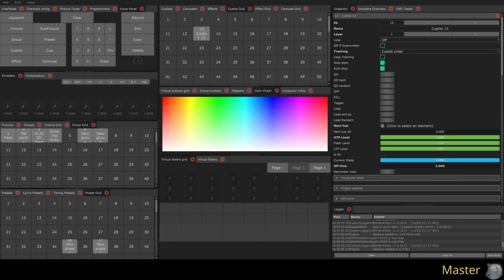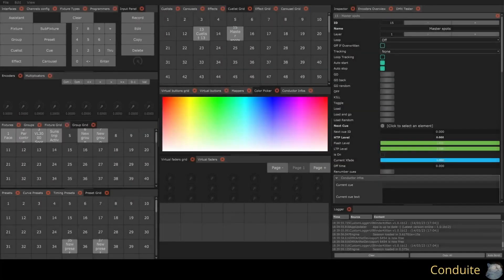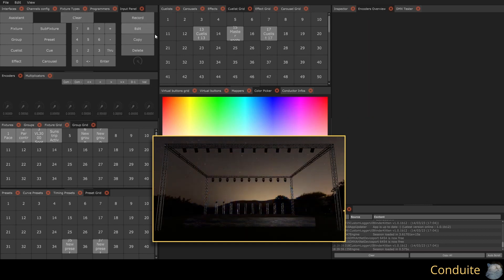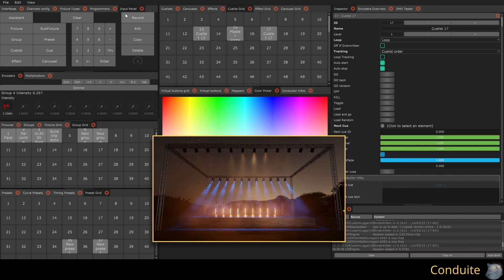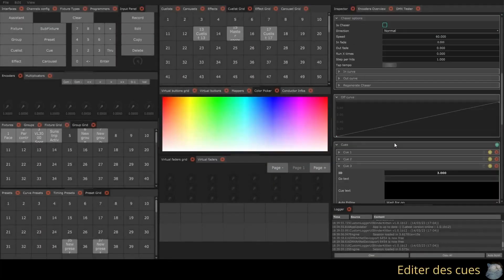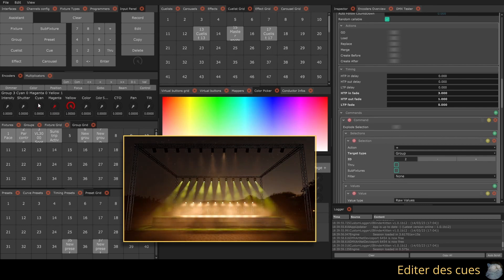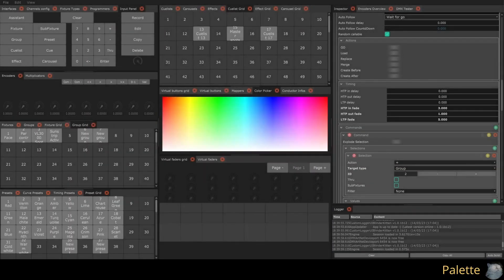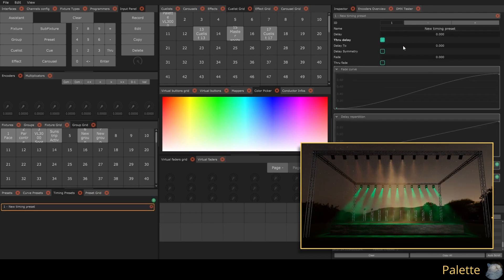Tutorial #10 - Practical Use of Cuelists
Example of using cuelists

Chapitres :
0:00 Master
0:37 Conductor
2:48 Edit cues
3:22 Palette